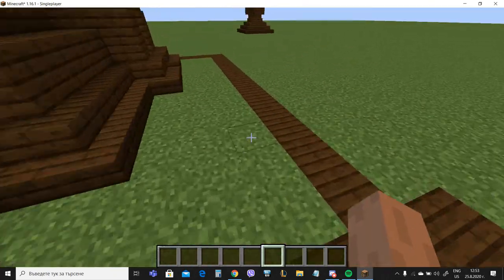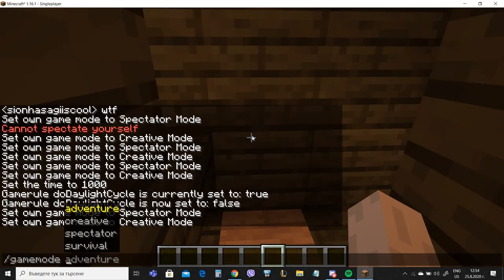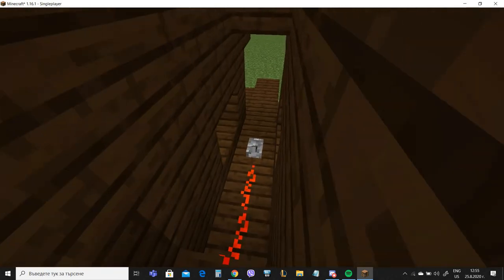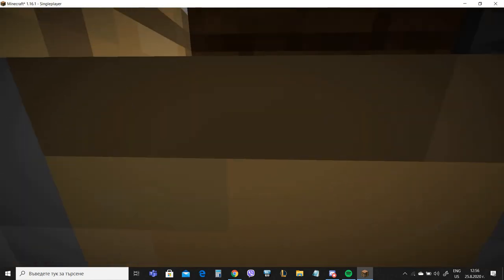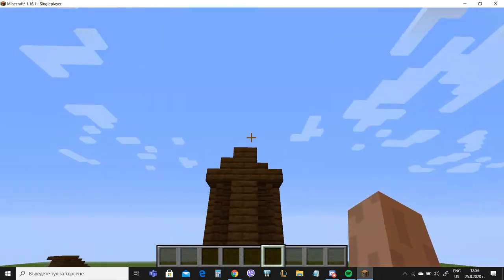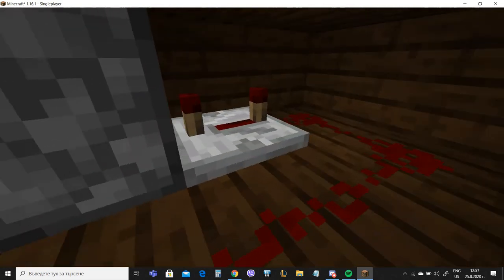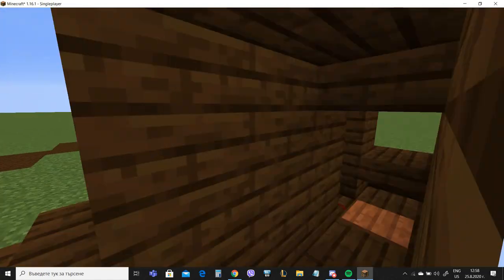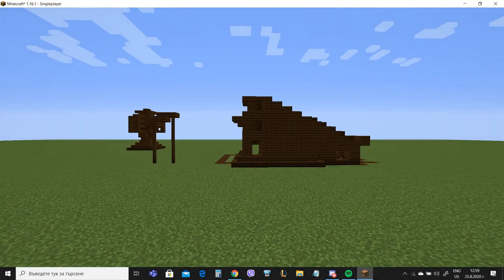mc guillotine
if you are wondering where the automatic guillotine video is it got corrupted and it was a failure as I said so yeah
ps I'm bad at Redstone